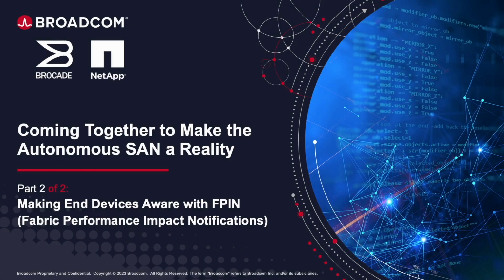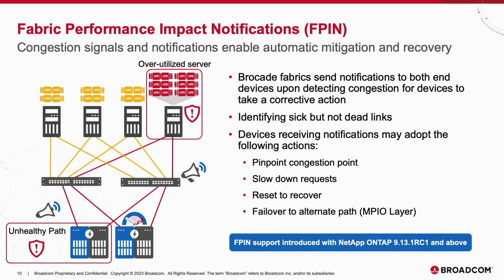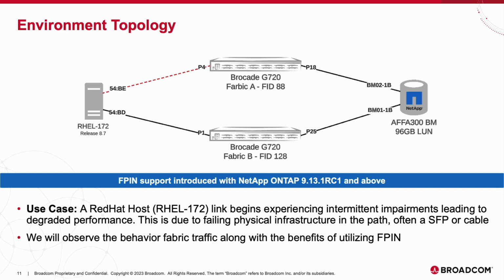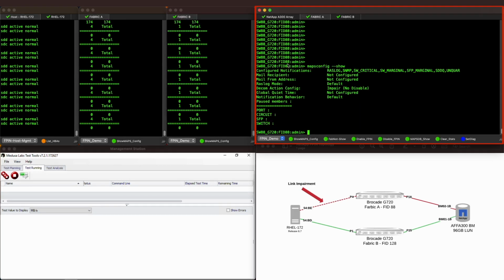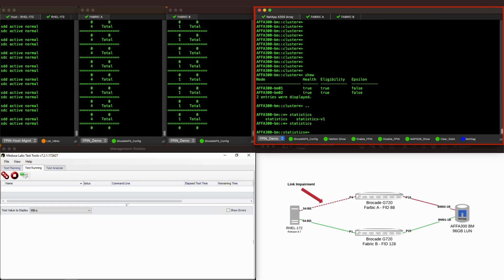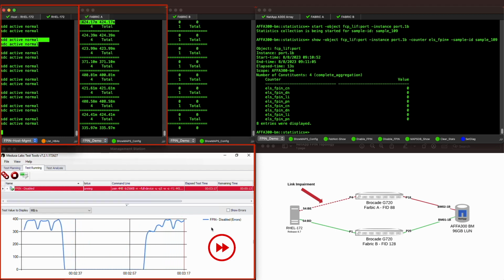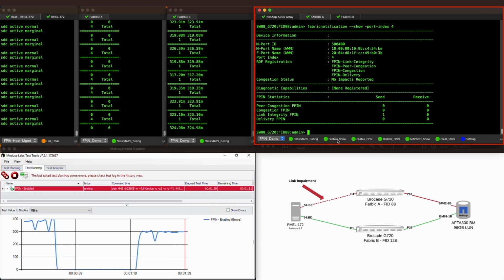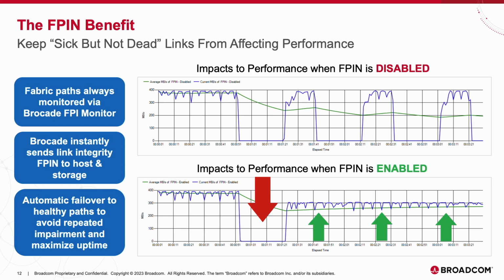Brocade & NetApp Part 2: Making End Devices Aware with FPIN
Brocade Storage Networking and NetApp are working together bringing autonomous SAN features to customers that not only reduce the meantime to resolution of issues that arise in the fabric but also mitigate potential performance impacts to maintain the highest availability possible. FPIN is a feature that allows end devices to make use of information available in the Brocade fabric via event driven notifications to take automated actions in turn mitigating multipath issues, congestion, and oversubscription. If supported hardware and software is present, there is very little configuration required to begin taking advantage of FPIN and its benefits.